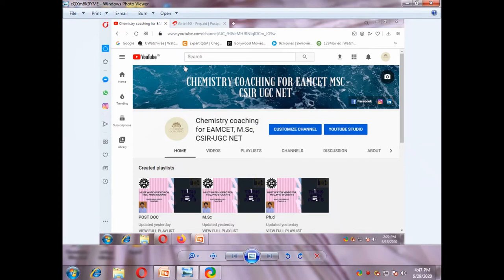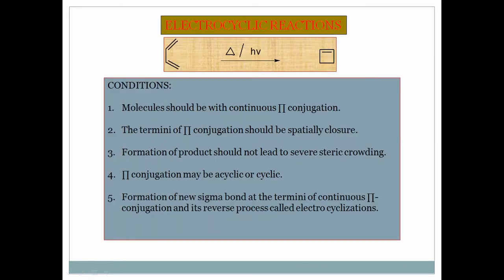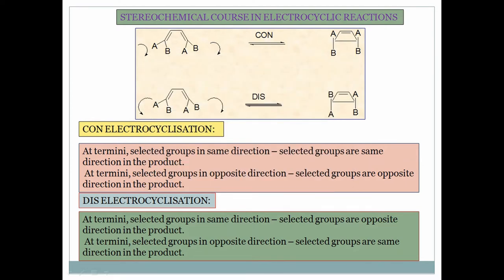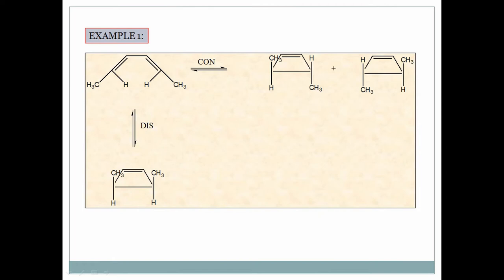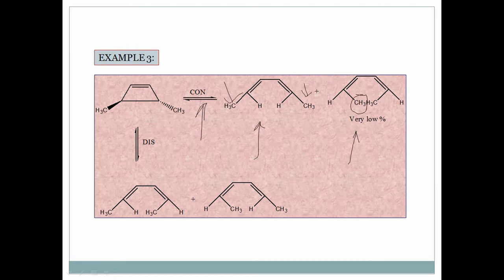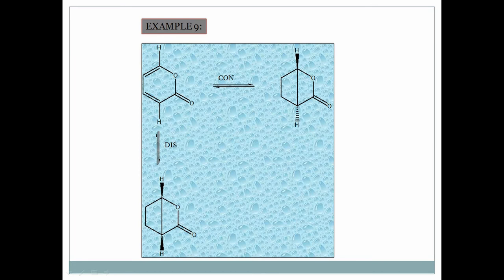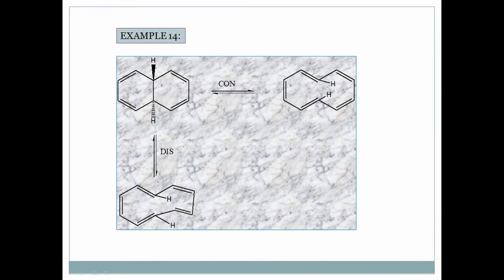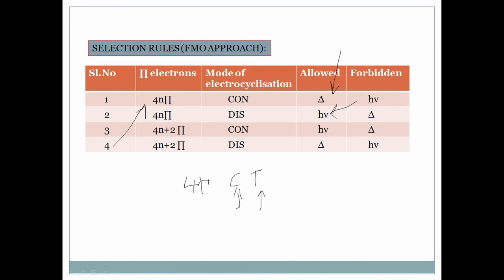Pericyclic reactions | Electrocyclic reactions | CHEMISTRY COACHING FOR EAMCET MSC CSIR UGC NET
Pericyclic reactions#Electrocyclic reactions#Chemistry Coaching EAMCET, M.Sc, CSIR-UGC

Hi guys,

Important video for M.Sc, Ph. D students. In this video, I am explaining about electrocyclic reactions.

Equipment I have used in this video:

The laptop I use HP Laptop (50,000)
The phone I use Samsung Galaxy M21
The mic I use Boya
The headphones I use Tessco

BOOKS FOR MSC, CSIR-UGC STUDENTS:
Organic spectroscopy by William kemp
Organic chemistry by Clayden modern method of organic synthesis by Carruthers
Photochemistry and pericyclic reactions by Jagdamba Singh and Jaya Singh
Spectrometric identification of organic compounds by Robert M. Silverstein
Stereochemistry of organic compounds (principles and applications) by D Nasipuri
Inorganic chemistry by James E. Huheey
Organic reaction mechanism by V.K. Ahluwalia
Atkins physical chemistry